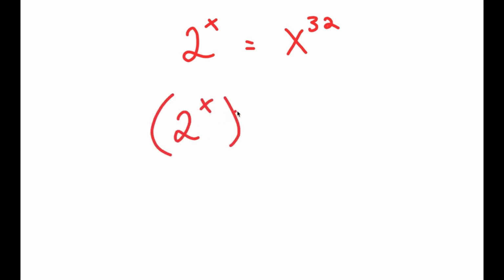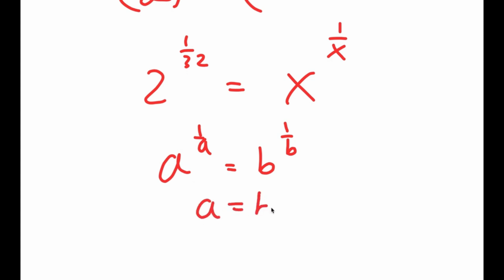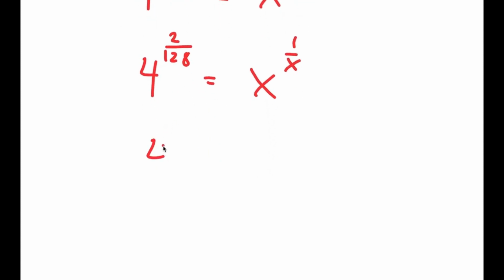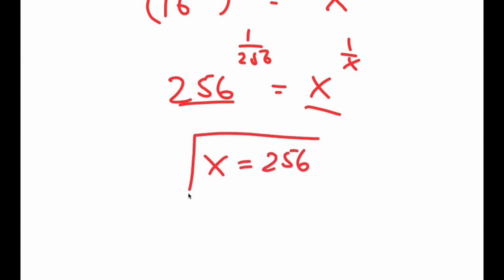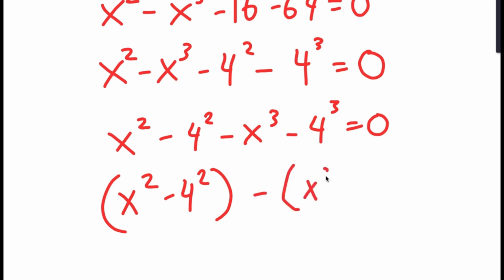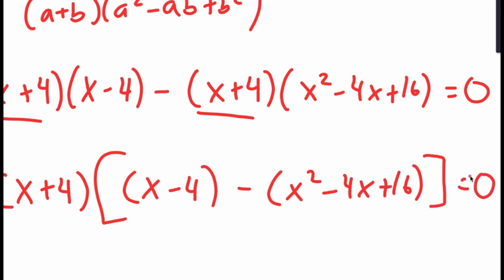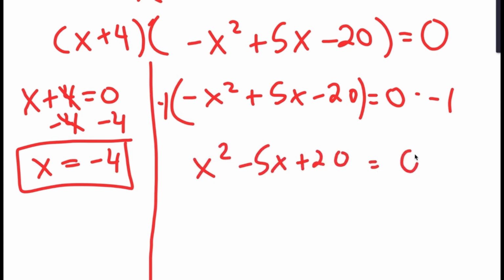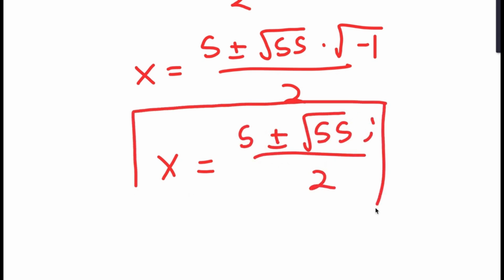A Challenging Olympiad Problem | A Nice Algebraic Equation